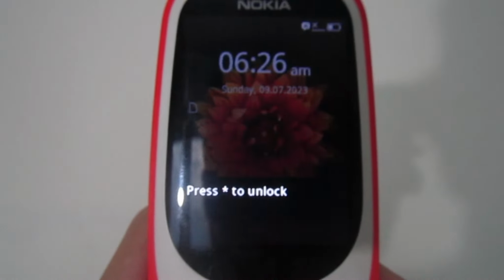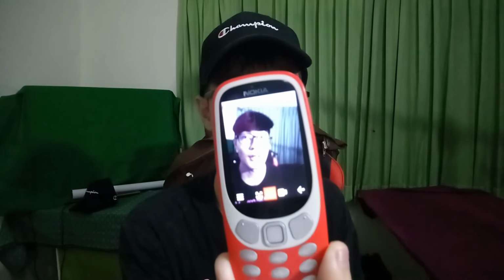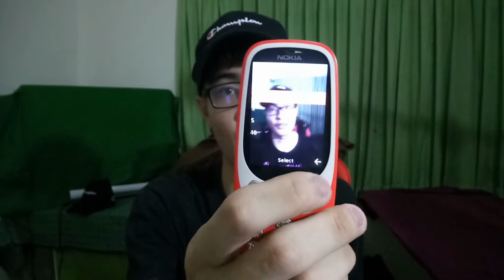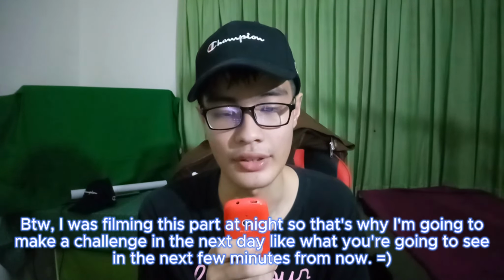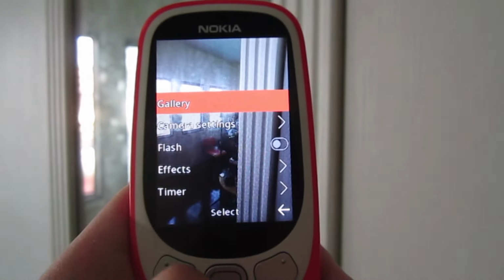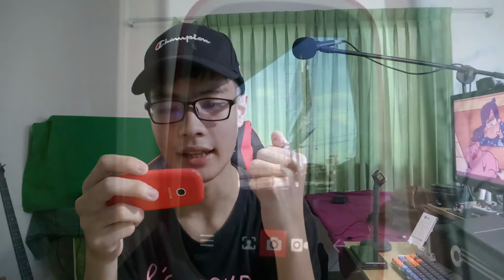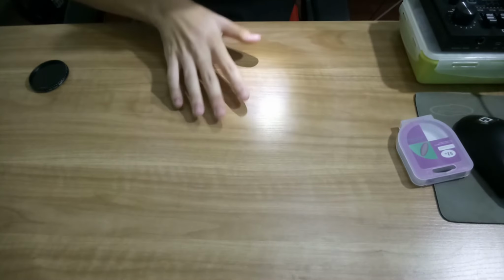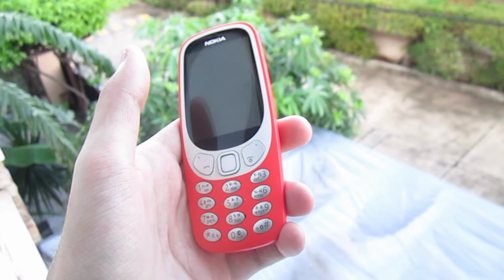A Nokia Videocam Challenge! (Throwback 2022 Review : A 2017 Nokia 3310 4G)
Well, Just ran out of ideas again...
But hey, This time I was be able to grab this Nokia 3310 to a review again! (And also doing a video challenge with it)
So how would it turned out? This video will be an answer. 😊👌
Watch the full official playlist here!

Or would you rather watch an original playlist? (If you wish)

Discord : Ryukin The #1 Boss. =) [itsryukin] (Formerly known as It's Ryukin =)#8117)
(If you want to add me as a friend)

Xbox : RyukinDW162
(If you want to add me on Minecraft : Bedrock Edition)

- I'm feel free to see you sub my channel -
- My daddy is gonna appreciate that! -

Love y' all! \^-^/ - Ryukin.
I love you too! 😊 - Bluebird.

By It's Ryukin =) / A.D. 2023.
Tape Recorded on Jul 8th and Jul 9th, 2023
Yoo...! =D